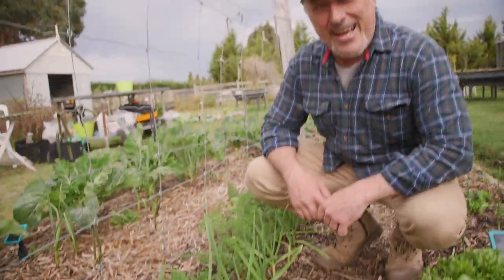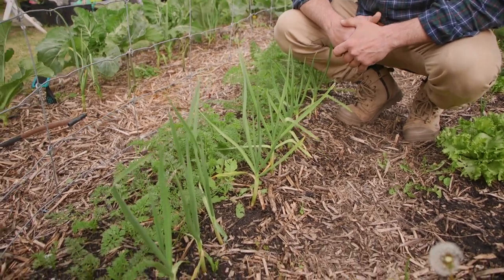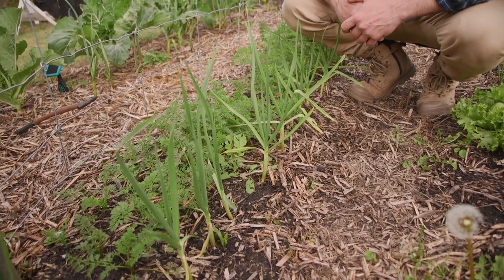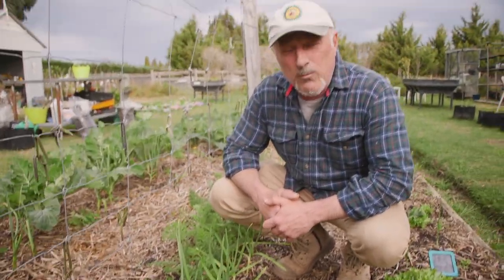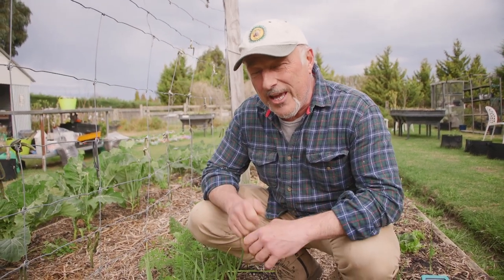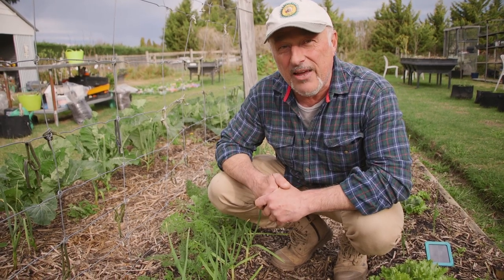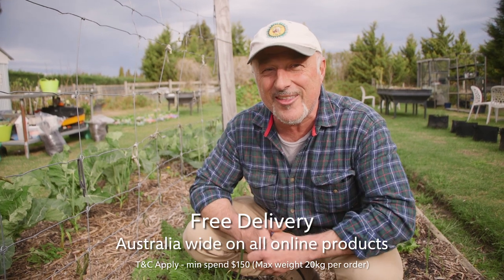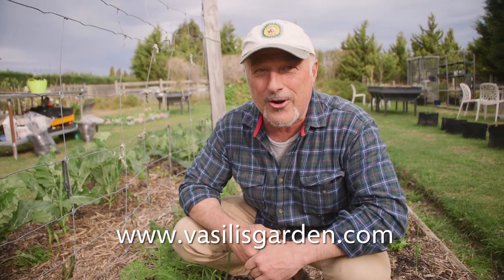Say Goodbye To Aphids On Garlic - Natural Control Method